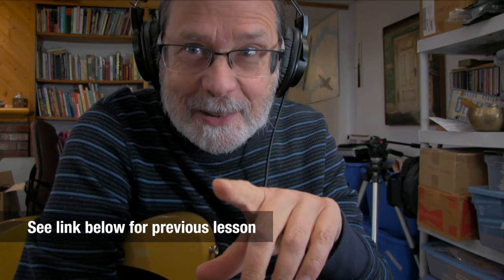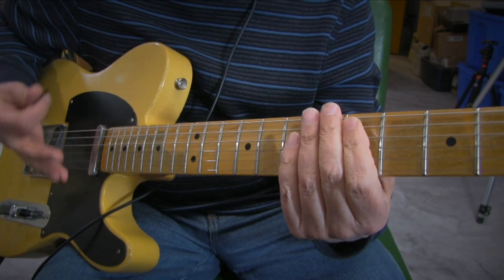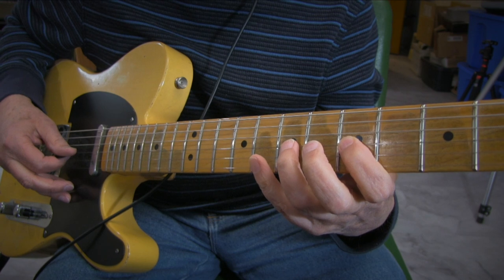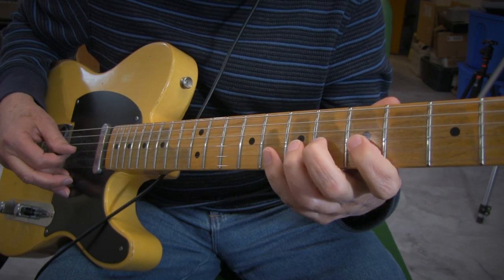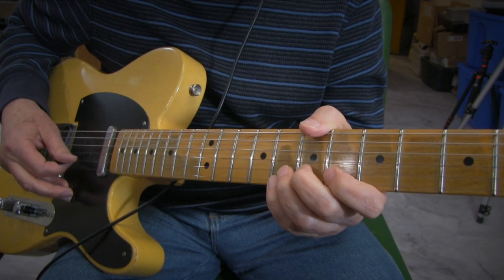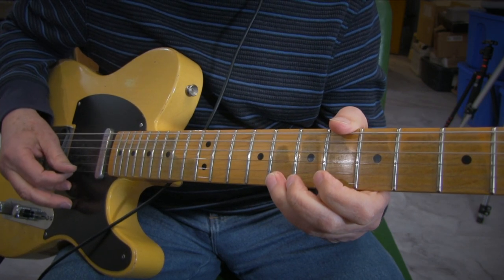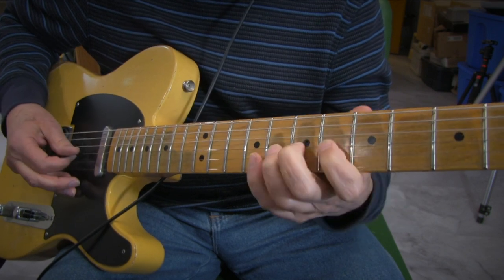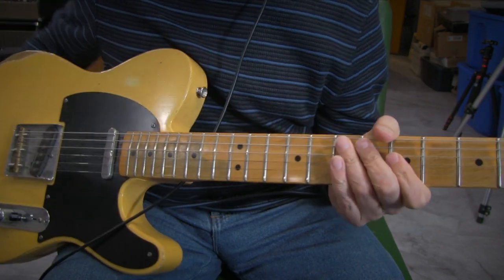GUITAR LESSON: Pedal steel lick (#2)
Here's my second pedal steel lick lesson - months in the making! Well, months getting around to it.